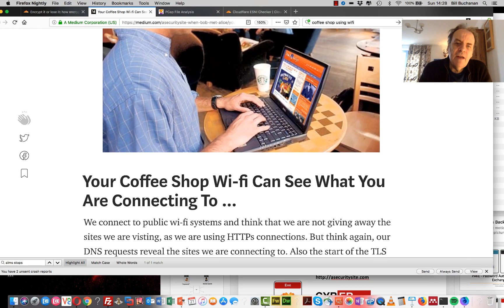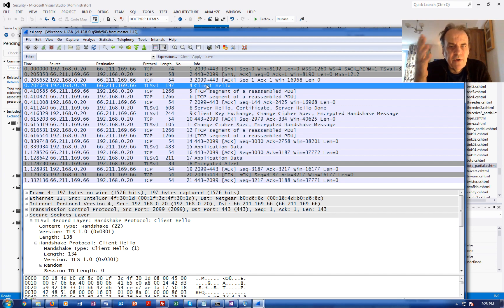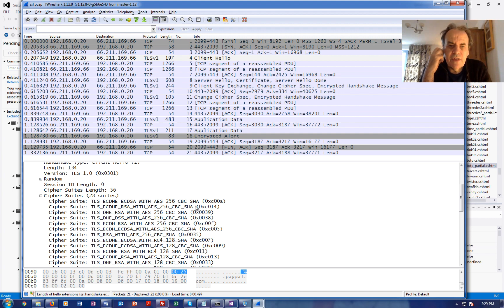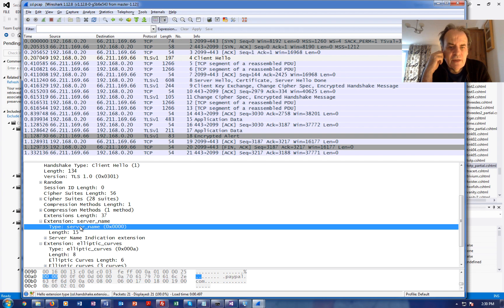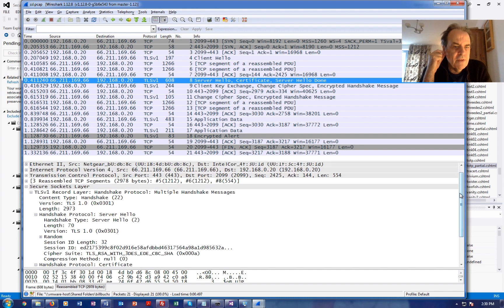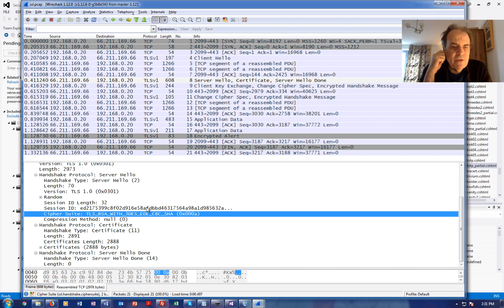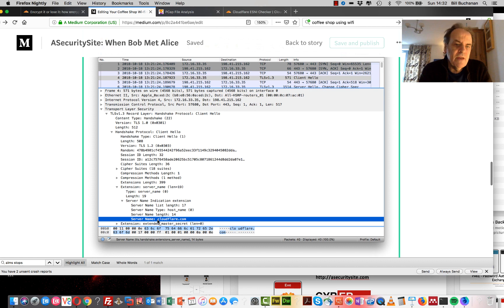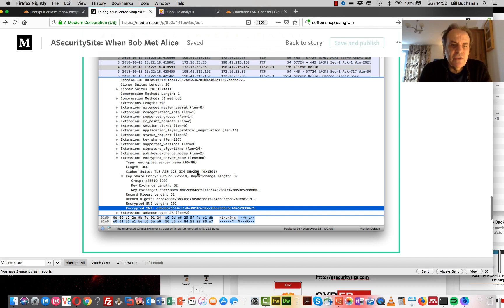ESNI - Encrypted Server Name Indication